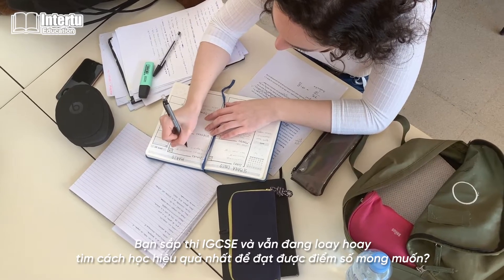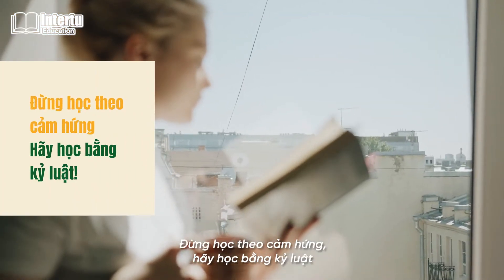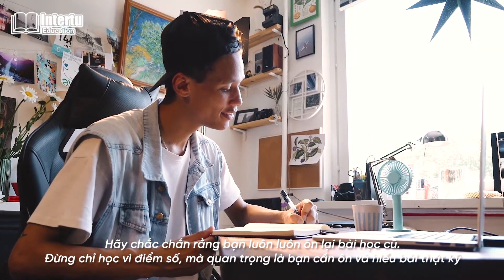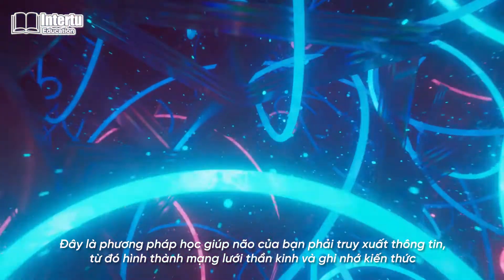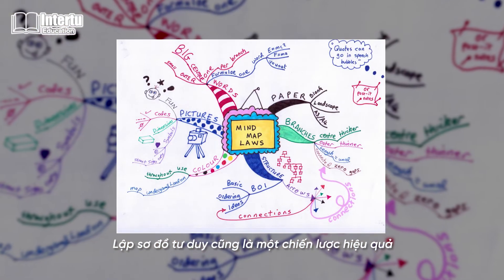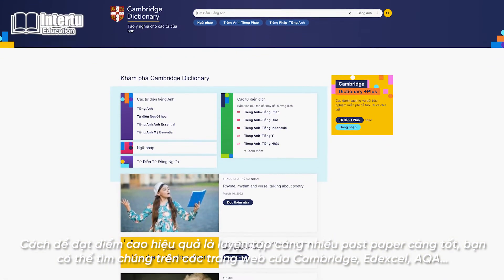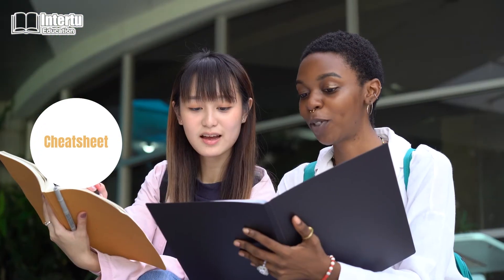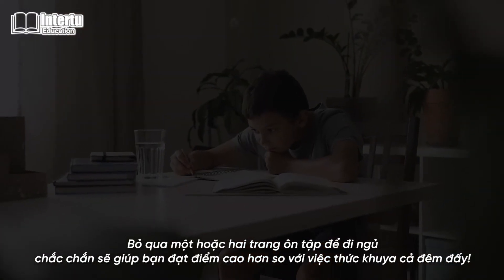Bí Kíp Luyện Thi IGCSE Cấp Tốc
Bạn sắp thi IGCSE và vẫn đang loay hoay tìm cách học hiệu quả nhất để đạt được điểm số mong muốn? Đừng lo lắng, video này dành cho bạn. Sau đây là một số bí kíp luyện thi IGCSE cấp tốc mà nếu bạn thực hiện đầy đủ, điểm của bạn có thể được cải thiện đáng kể đấy!

Là trung tâm tiên phong trong lĩnh vực dạy bổ trợ ngoài giờ các môn Toán, Lý, Hóa, Sinh, Khoa học, Kinh tế bằng tiếng Anh tại Việt Nam cho học sinh đang theo học các trường quốc tế, Intertu Education giảng dạy trên hầu hết các chương trình IB, AP, A-level, IGCSE, luyện thi SSAT, SAT, ACT, GMAT, GRE…

Địa chỉ: 191 Nguyễn Văn Hưởng, P. Thảo Điền, TP. Thủ Đức, TP. HCM